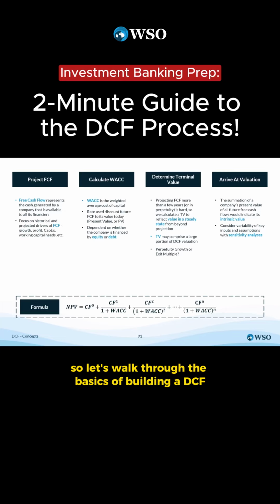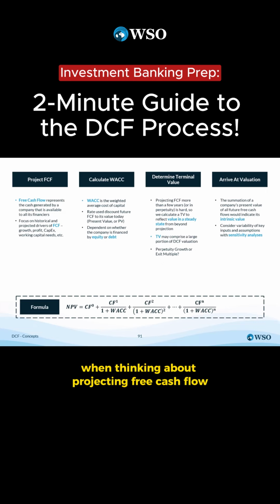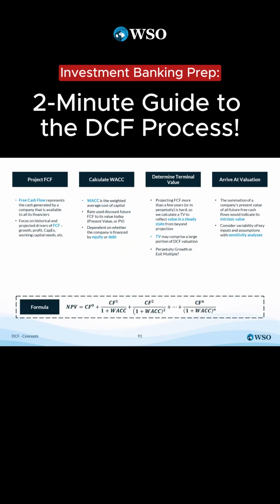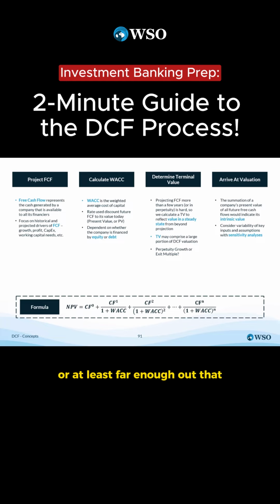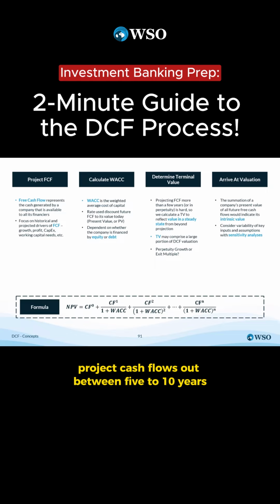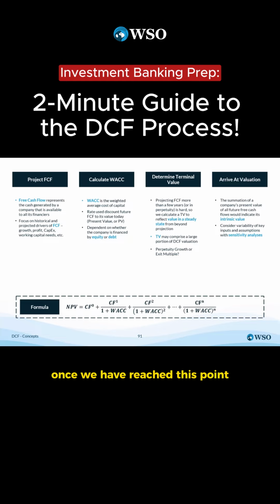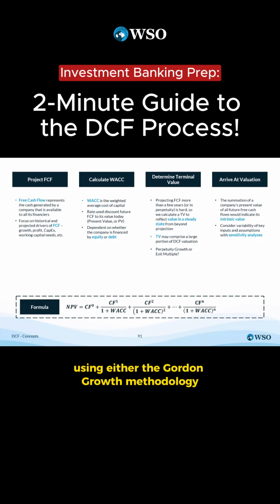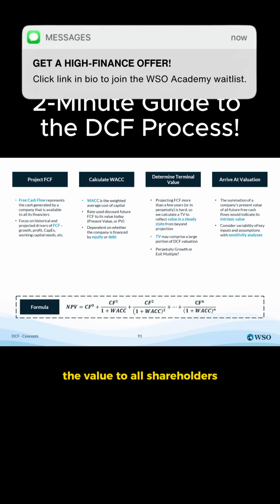Investment Banking Prep: 2 Minute Guide to the DCF Process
Ace your investment banking interviews by mastering the Discounted Cash Flow (DCF) valuation method! 🎯 In this video, we break down the DCF process step-by-step, from forecasting free cash flows to calculating terminal value and discounting to present value.

Whether you're prepping for your first IB interview or looking to refine your finance skills, this guide will give you the confidence to tackle one of the most common technical questions.

💡 Pro Tip: Practice explaining the DCF in simple terms—it shows interviewers you truly understand the concept.